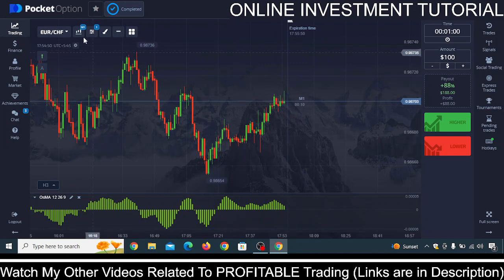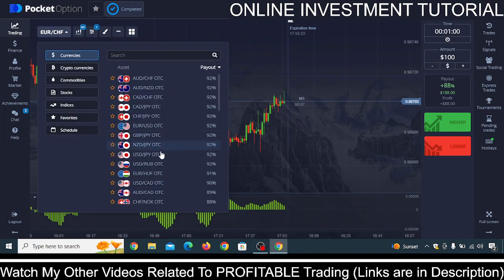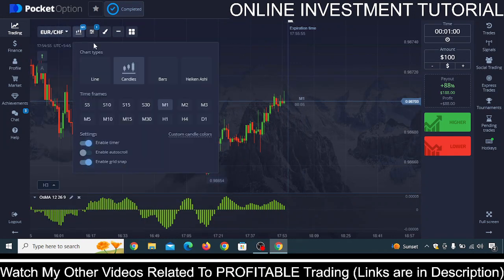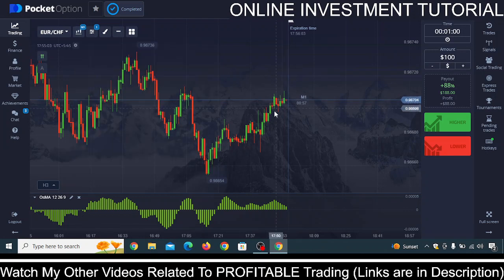Pocket Option OsMA Strategy | Binary Options Trading OsMA Strategy